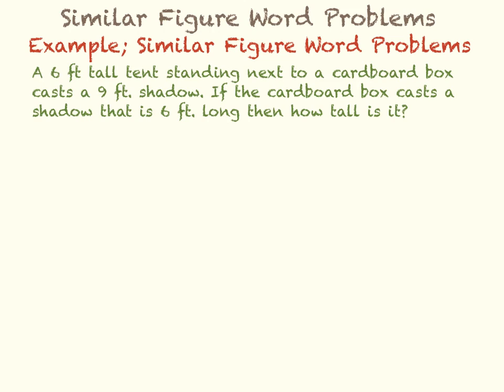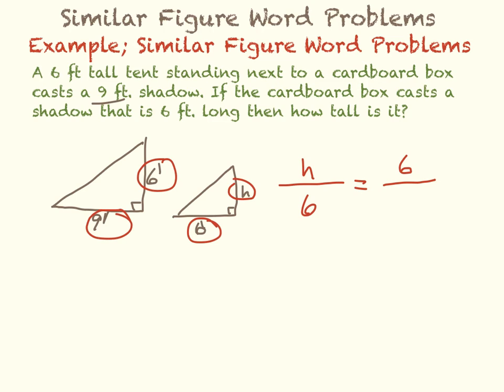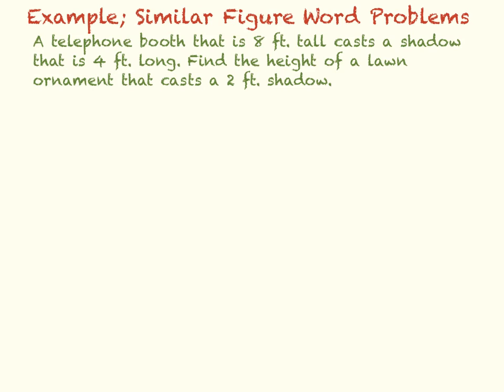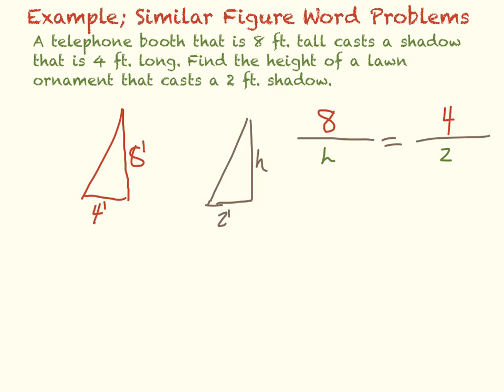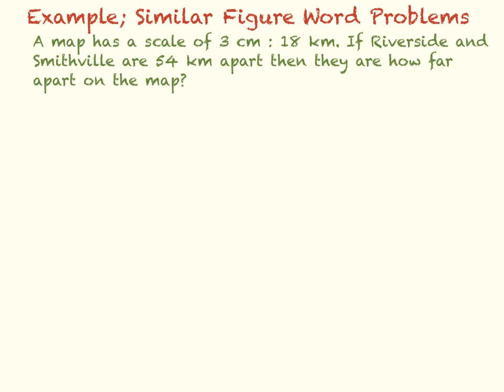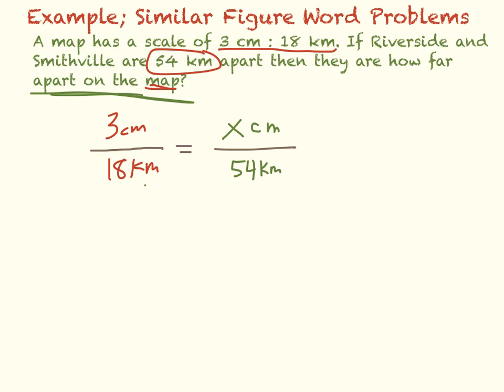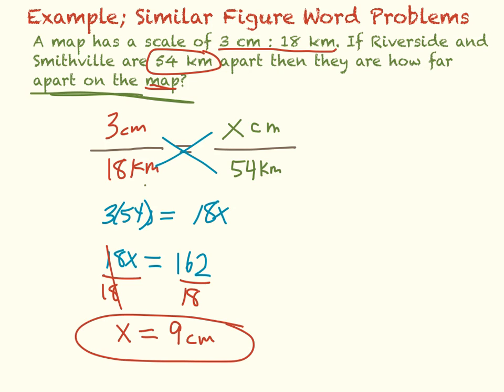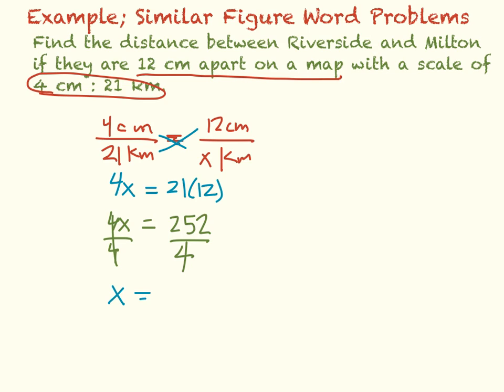Similar Figure Word Problems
Notes over using similar figures to understand proportions and solve word problems.